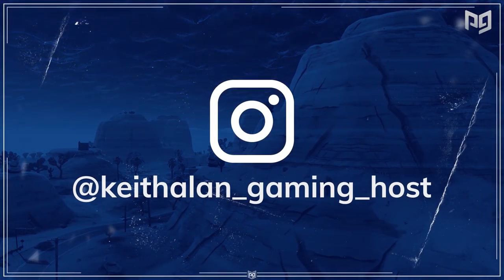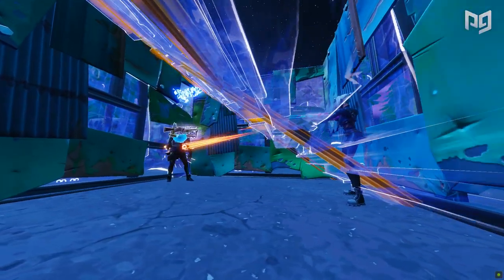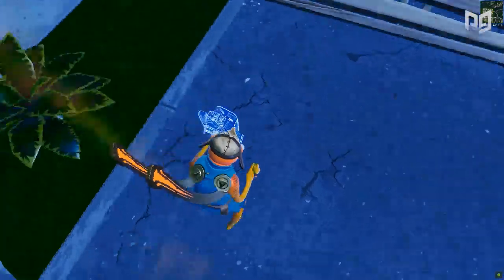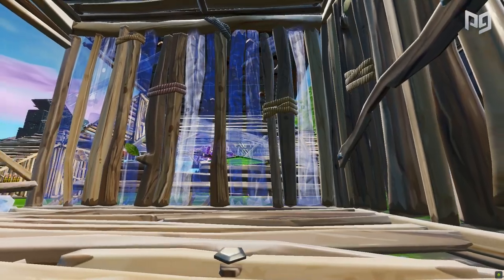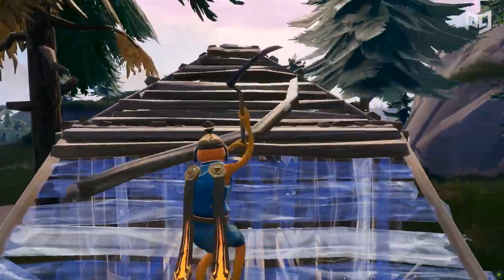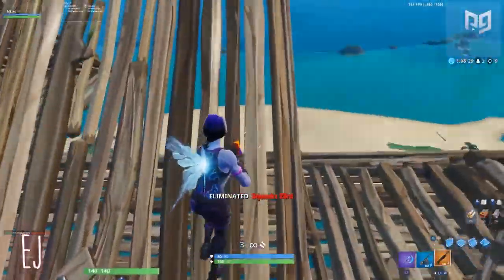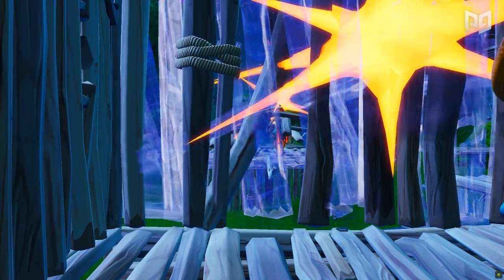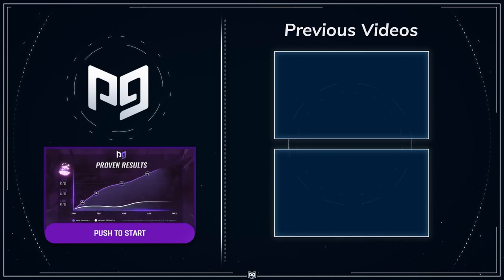Five *PRO* Fortnite Techniques YOU need to Learn - Advanced Tips and Tricks